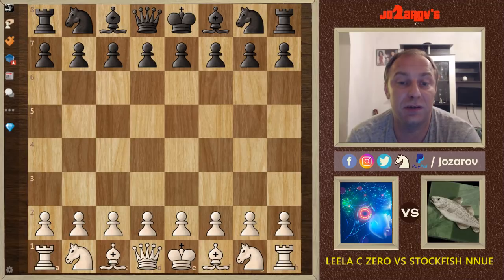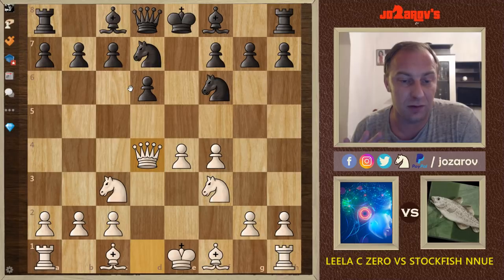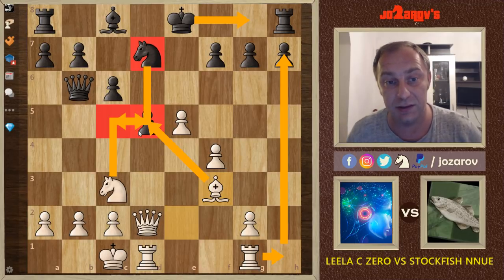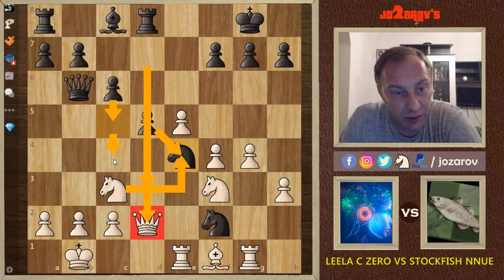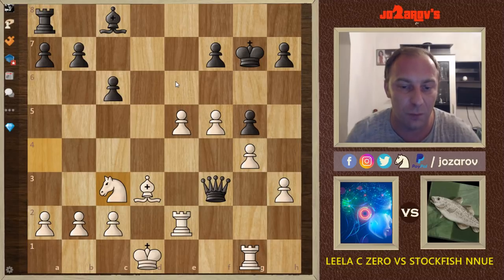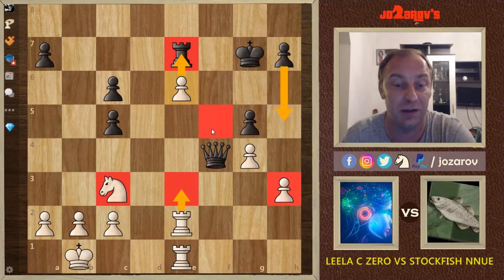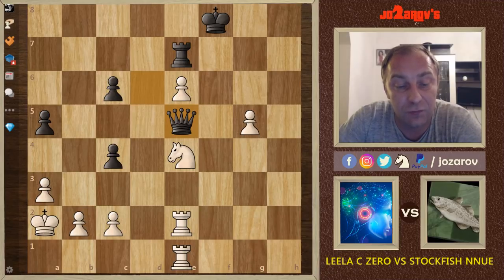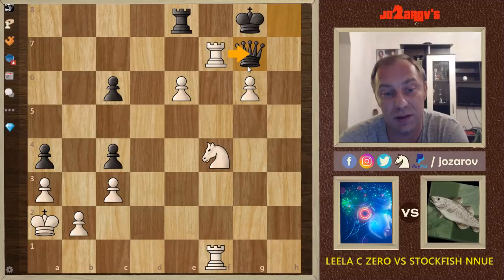NNU WHO?? Leela C Zero sacs the Queen against Stockfish NNUE and shows who's still the Boss in Chess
CCC Season 14 rules:
Tablebases: Full 6-man Tablebases.
All other UCI options set to default.
Games will be played until mate or draw by threefold repetition, stalemate, 50-move rule, or adjudication (see Adjudication).
Round-robin ties will be resolved by head-to-head score, Sonnenborn-Berger score, and tiebrak game pairs (in that order).
Playoff ties will be resolved by continuing game pairs with the Tiebreak Book at 15|5, until one engine has a 1.5-point advantage.
For crashes and unfinished games, see "Technical Mishaps and Engine Crashes" below.

Adjudication:
Drawn 6-man tablebase positions will adjudicated as a draw.
Games longer than 50 moves, with no pawn moves or captures for 20 ply, and an evaluation from both participating engines that is between +/- 0.09, will be ruled a draw.
Technical Specifications:
The CCC will run on cutting-edge technology.
CPU Engines:
CPUs: 2 x Intel Xeon Platinum 8168 @ 2.70 GHz 33 MB L3
Threads: 90 threads with HT on
16384 MB hash
RAM: 256GB DDR4-2666 ECC Registered RDIMM
SSD: 2x Crucial MX300 (1TB) in RAID1
OS: CentOS 7
GPU Engines:
GPU: 4x RTX 2080ti (44 GB GPU memory)
CPU: 2x Intel Xeon Gold 6154
Cores: 36 physical
RAM: 96 GB
Kibitzer:
Stockfish 11
CPU: 18 physical cores @ 3.7 GHz (Intel Xeon Gold 6154)
Technical Mishaps and Engine Crashes:
If an engine crashes, stalls, or disconnects during a game, the game may be replayed or scored as a loss for the crashing engine.

In the case of a neutral event or technical glitch unrelated to the engines, the game will be resumed from the last known position.

Games must complete four full moves (8 plies) to be official. If an engine crashes before ply 9 there is no penalty and these games will be replayed.

Games must begin with the moves provided by the opening book. Games beginning with any other moves will be replayed.

All replays will be played at the end of a round, or at the discretion of the Tournament Director.

PGN OF THE GAME:

[Event "More Chesse-Play: Stockfish vs Lc0 vs Stockfish+NNUE (3|2)"]
[Site "?"]
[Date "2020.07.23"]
[Round "1"]
[White "Lc0"]
[Black "Stockfish NNUE"]
[Result "1-0"]
[ECO "B07"]
[GameDuration "00:11:18"]
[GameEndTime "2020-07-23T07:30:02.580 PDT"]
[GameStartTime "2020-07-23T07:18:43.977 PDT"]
[Opening "Pirc defense"]
[PlyCount "163"]
[TimeControl "180+2"]

1. e4 d6 2. d4 Nf6 3. Nc3 Nbd7 4. f4 e5 5. Nf3 exd4 6. Qxd4 c6 7. Be3 d5 8. e5
Ng4 9. Bg1 Qb6 10. O-O-O Bc5 11. Qd2 Bxg1 12. Rxg1 Nc5 13. Re1 O-O 14. h3 Nf2
15. g4 Rd8 16. Qe3 d4 17. Nxd4 Rxd4 18. Qxf2 g5 19. f5 Na4 20. Nxa4 Rd1+ 21.
Kxd1 Qxf2 22. Bd3 Qf3+ 23. Re2 Kg7 24. Nc3 Bd7 25. Kc1 Re8 26. Kb1 c5 27. Be4
Qf4 28. Rd1 Bc6 29. e6 fxe6 30. Bxc6 bxc6 31. Rde1 Re7 32. fxe6 c4 33. a3 Kg8
34. Re4 Qf2 35. R4e3 Qh4 36. Na2 a5 37. Nc3 Qh6 38. Na4 Qf6 39. Re5 Qf4 40. Nb6
Qd4 41. Rxg5+ Kh8 42. Na4 Qf2 43. Rge5 Kg7 44. Nc3 h6 45. R5e3 Qf4 46. Re4 Qd6
47. h4 Kf8 48. g5 hxg5 49. hxg5 Qd2 50. Re5 Qf2 51. R1e2 Qb6 52. Ka2 Kg7 53. Rf5
Kg6 54. Rfe5 Qd8 55. R5e4 Qd6 56. Re1 Kg7 57. R4e2 Kf8 58. Ne4 Qe5 59. c3 Kg7
60. Nf6 Qd6 61. Ka1 Qd3 62. Nh5+ Kf8 63. Re5 Kg8 64. Nf4 Qc2 65. g6 a4 66. Rf1
Qh2 67. Re4 Rb7 68. Re2 Qh4 69. Ka2 Re7 70. Rd2 Re8 71. Rd7 Qh8 72. Rf7 Qg7 73.
Nh5 Qxg6 74. Nf6+ Qxf6 75. R7xf6 c5 76. Rg1+ Kh7 77. Rf7+ Kh8 78. Rf5 Re7 79.
Rh5+ Rh7 80. e7 Rxh5 81. e8=Q+ Kh7 82. Qxh5# 1-0